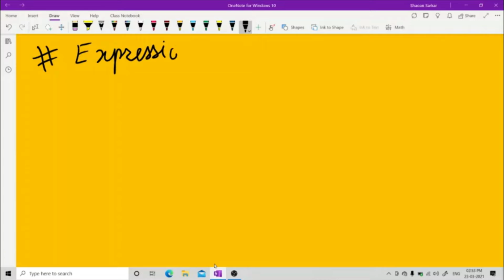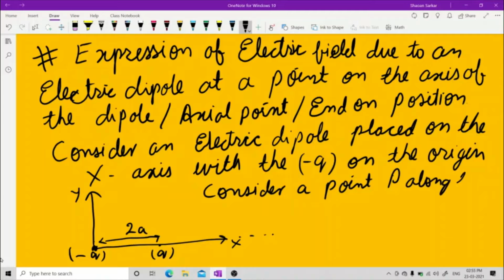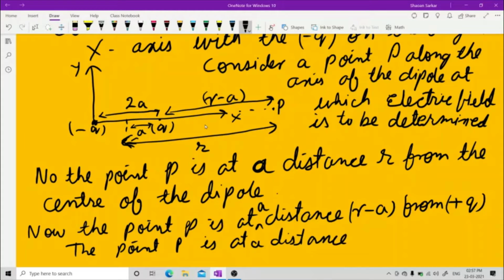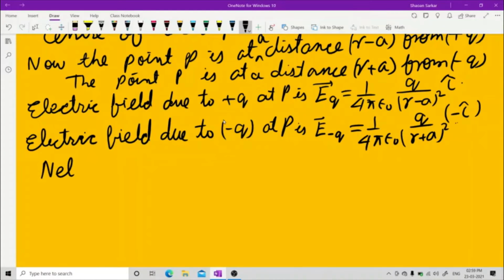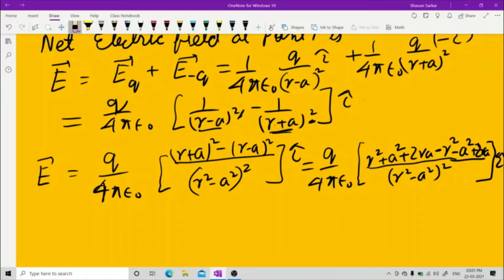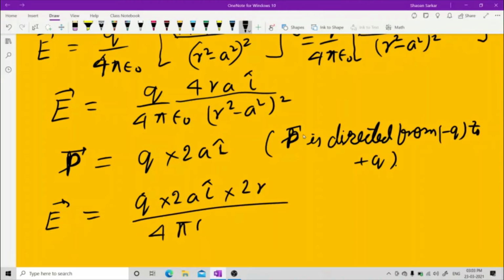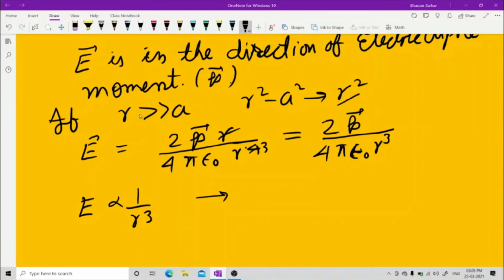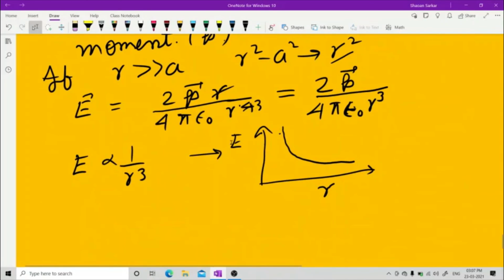BCA Semester 1 Physics Unit 3 Lesson 3 Electric field at Axial point of Dipole